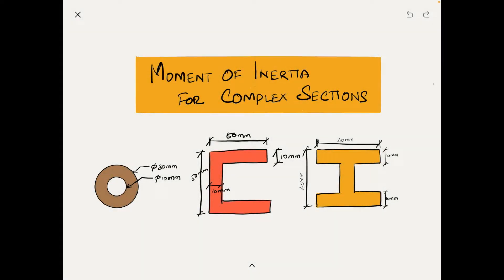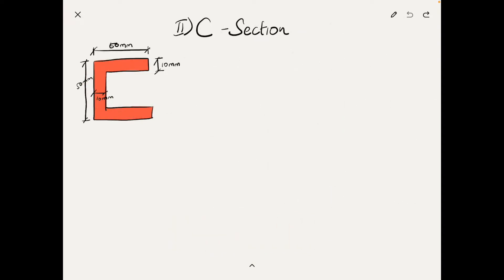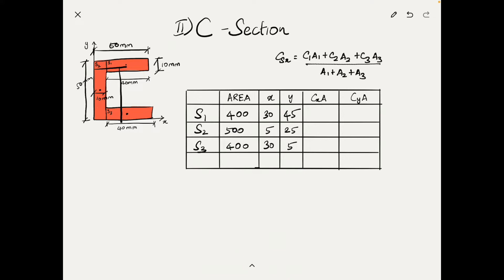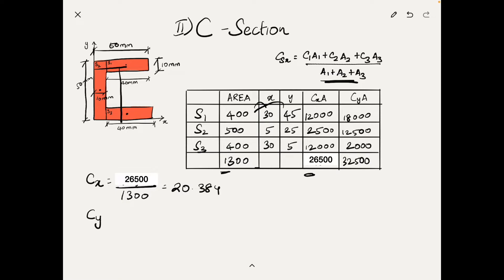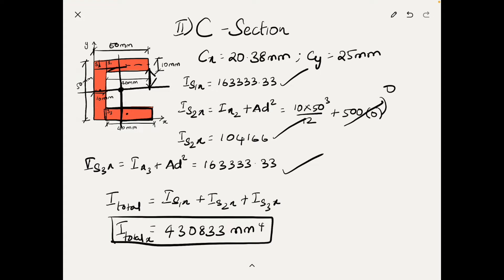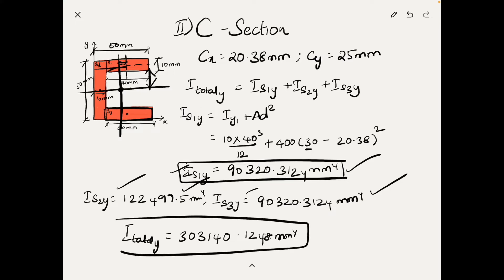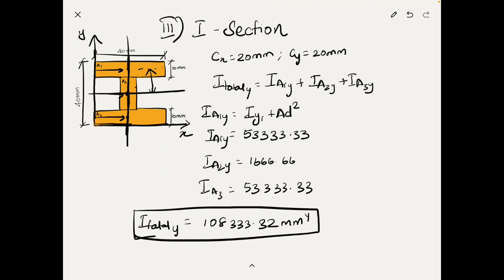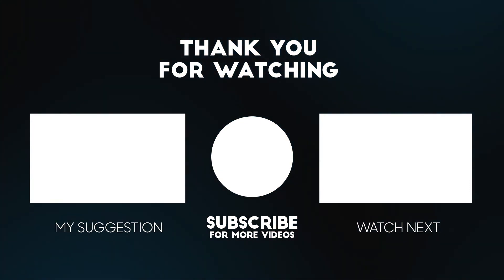Basics of Mechanics 8: Moment of Inertia for I Section, C Section and Circular hole punch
In this Basics of Mechanics lecture series, you will be learning the concepts of Engineering Mechanics from the scratch. Today we will be discussing practical application of parallel axis theorem by calculating the moment of inertia of complex engineering cross sections such as I Section, C Section and a circular cross section with a hole .

Time stamps:
00:00 Introduction
00:27 Circular hole punch
04:05 C-Section
17:37 I-Section
25:35 Conclusion